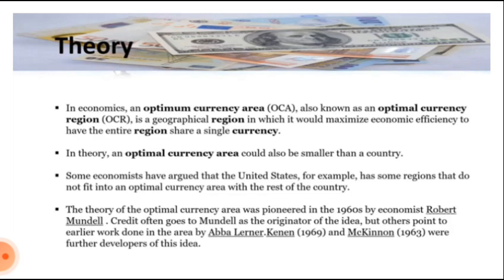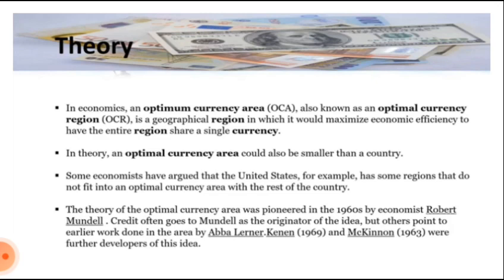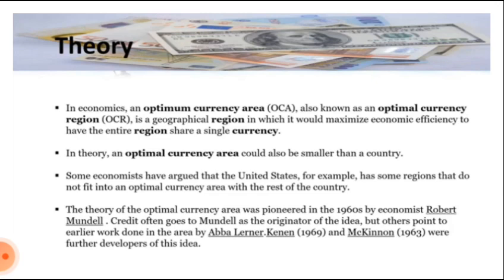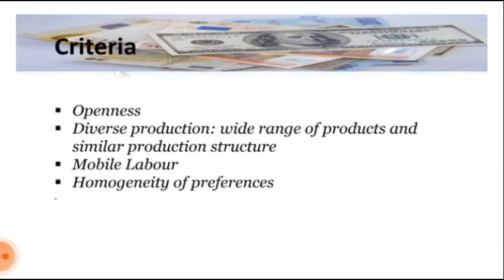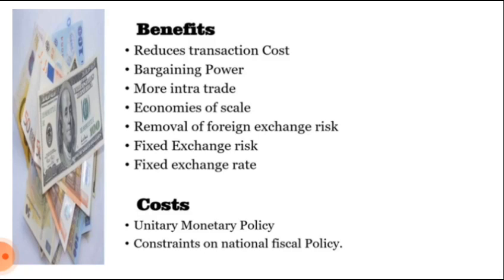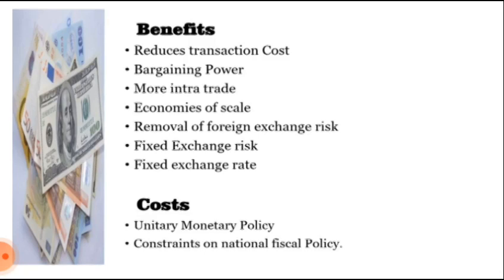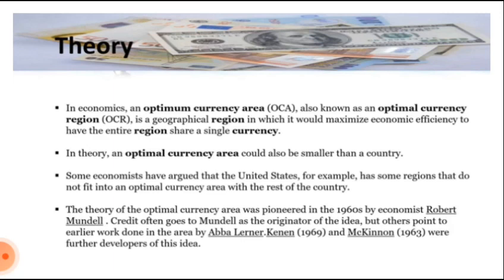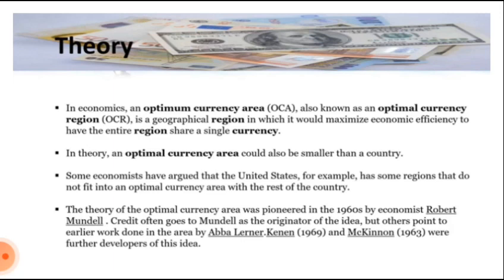OPTIMUM CURRENCY AREA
seminar : Submitted by subin.k MA economics ,Govt. Victoria College Palakkad.